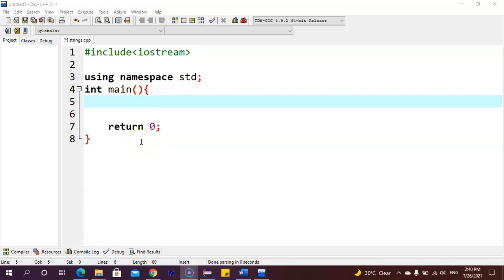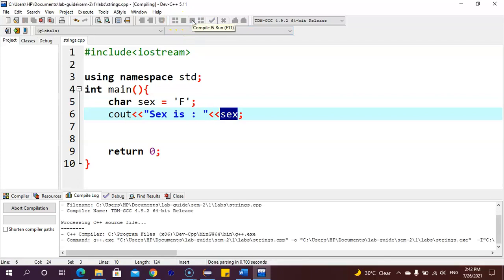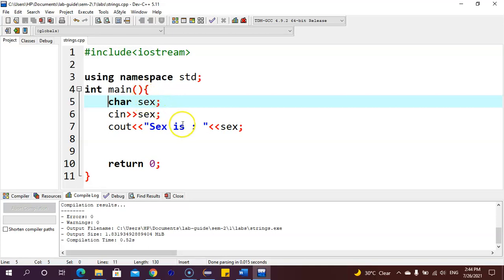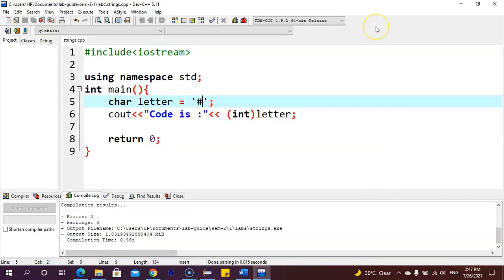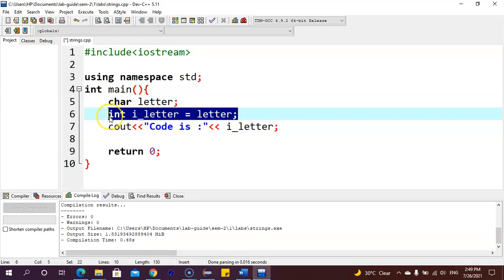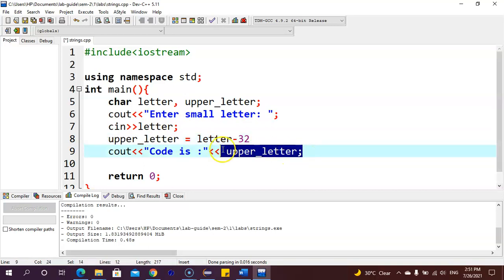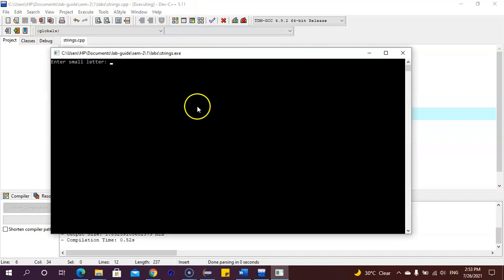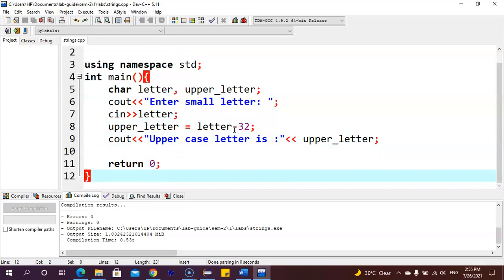Unit 3 Strings Demo 1